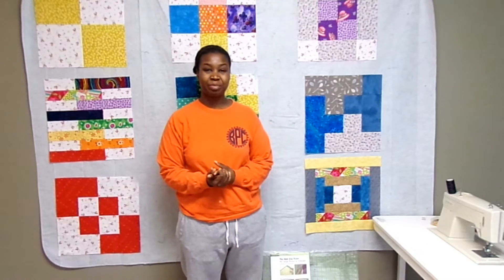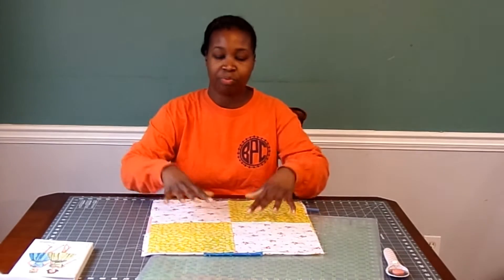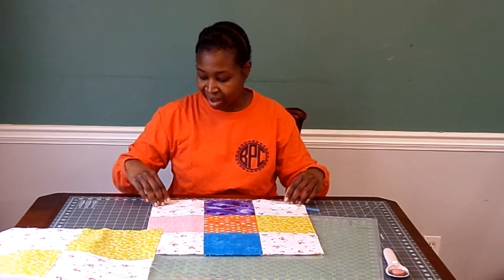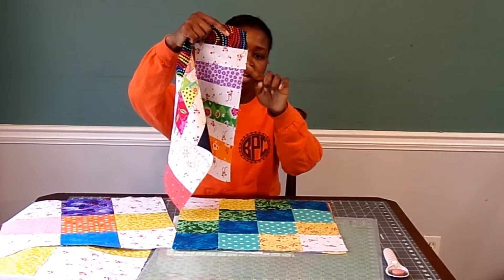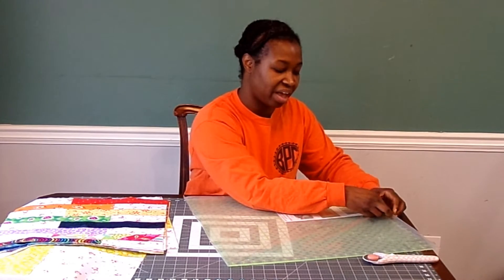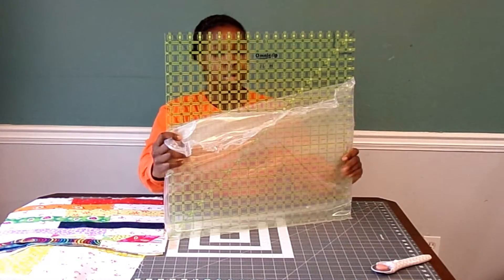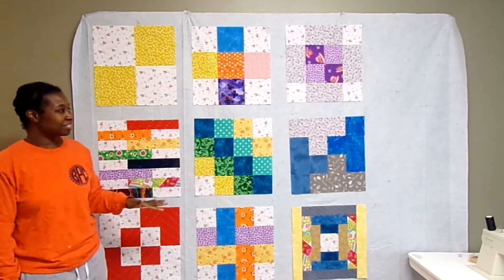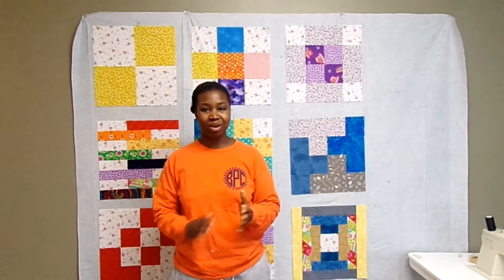Sampler Quilt for Beginners #10: Squaring Up the Blocks!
Thank you so much for tuning in to my channel. This video shows how I squared up the quilt blocks for this sampler.

You can check out my Etsy shop to see my original patterns and other items:

For my inspiration, I am using the Block a Day book by Lucinda Ganderton. I am changing the blocks to get a finished size of about 16 inches (about 16 1/2 inches unfinished). You can find more information about her book here: